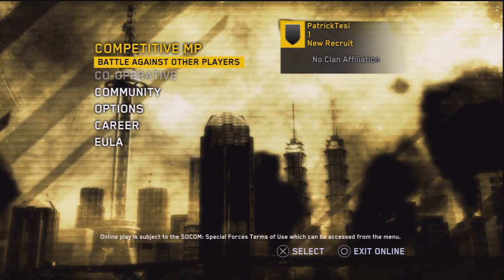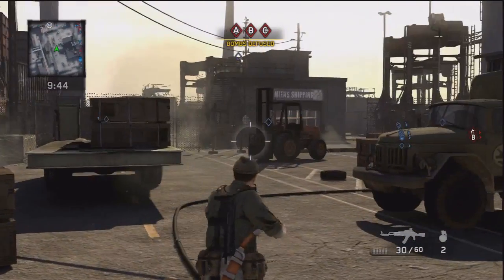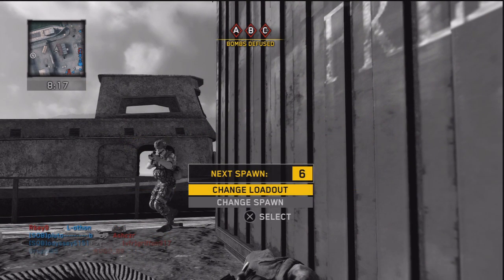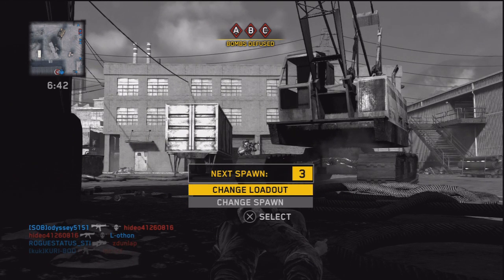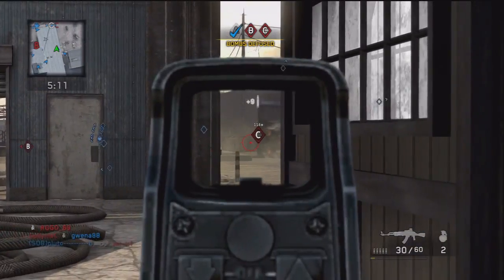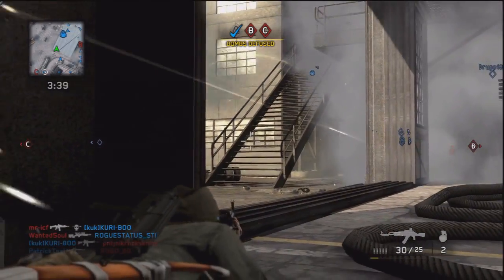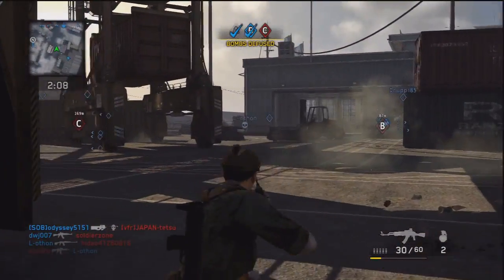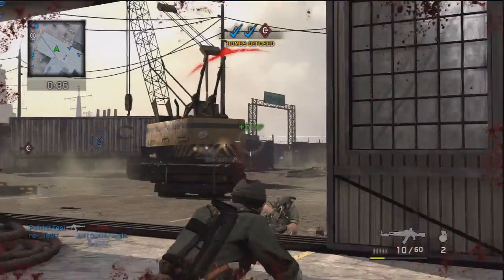Socom: Special Forces Beta LIVE HD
me playing the Socom Beta :D